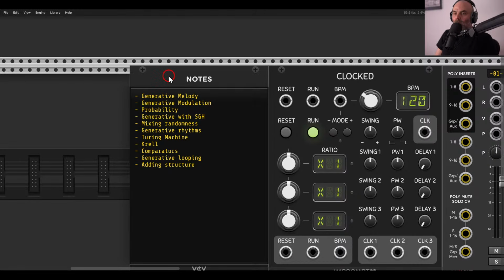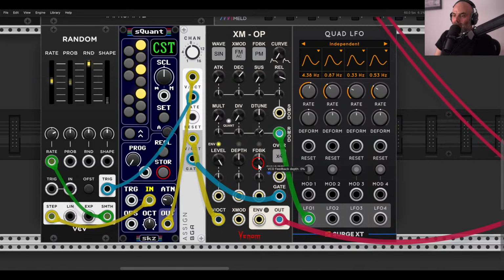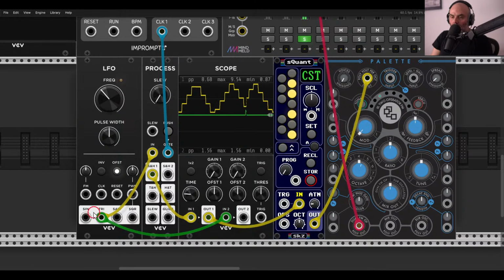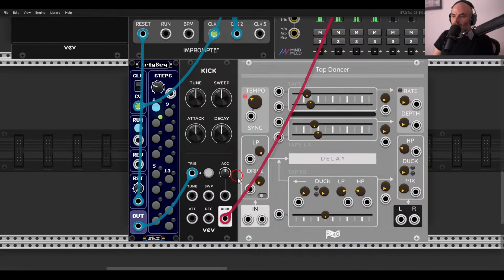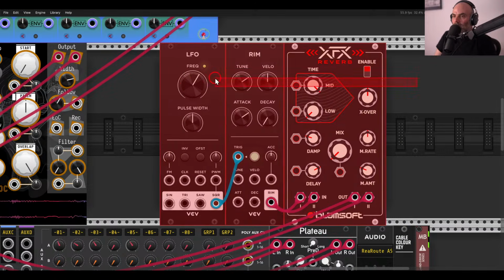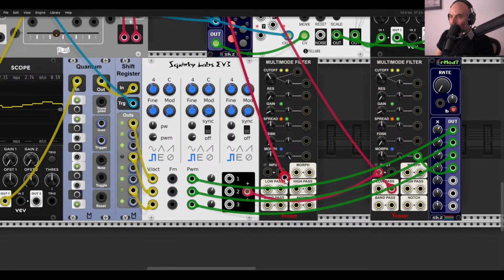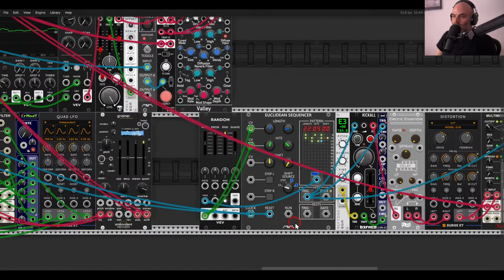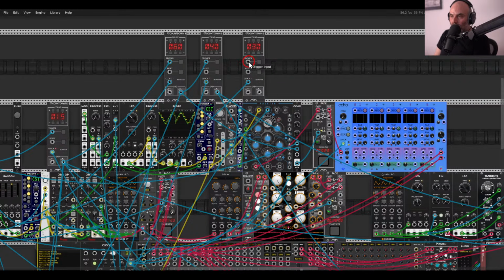Live Stream || Generative Patching